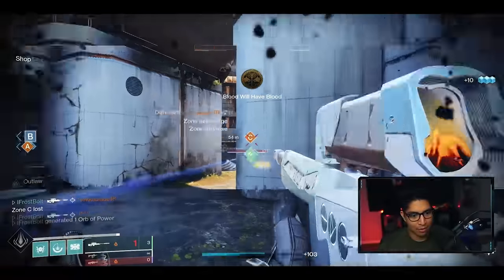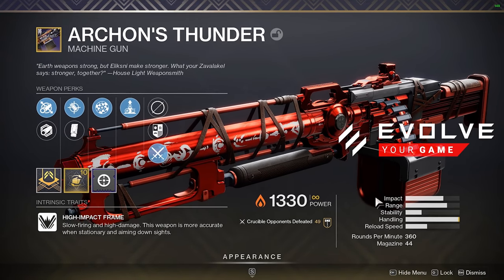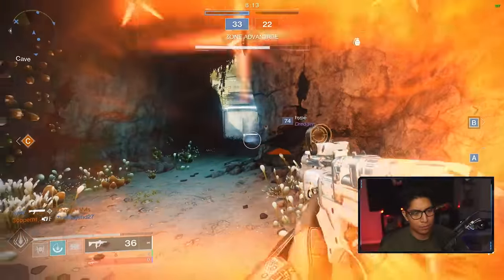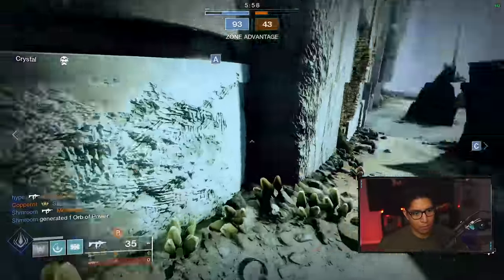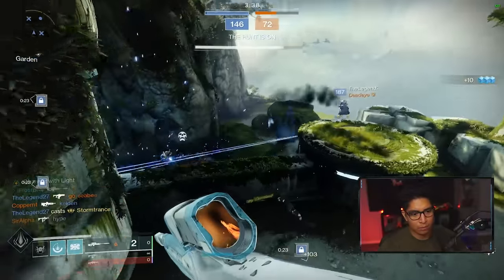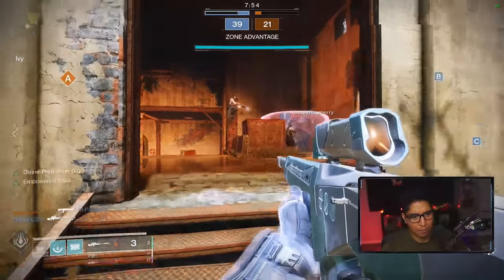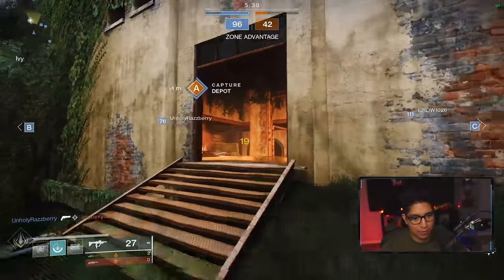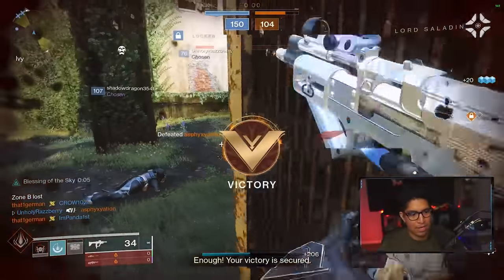The Long Walk is The Best Sniper to Trim Long Toe-Nails